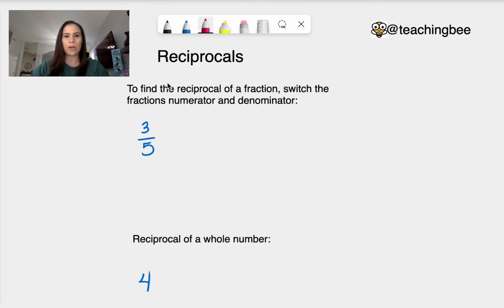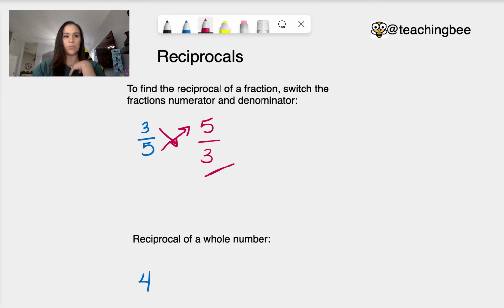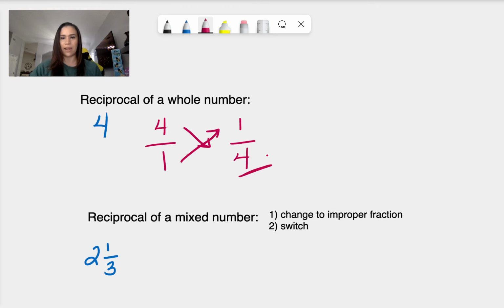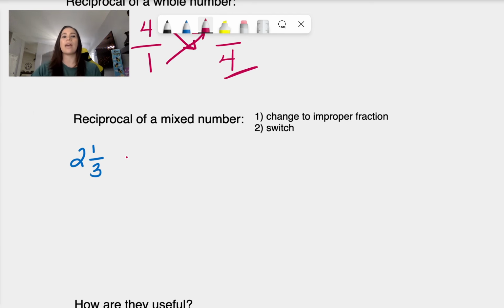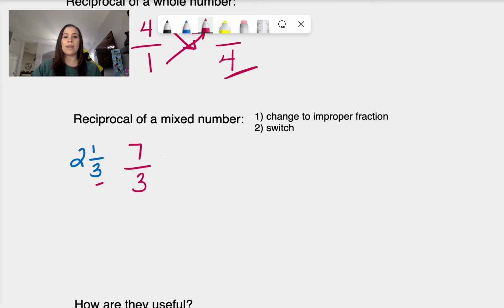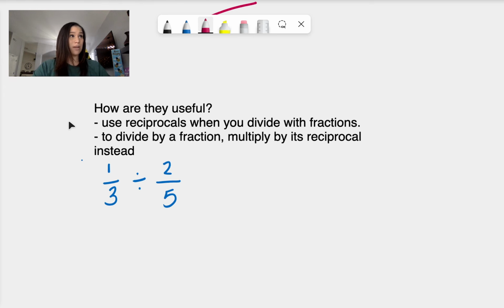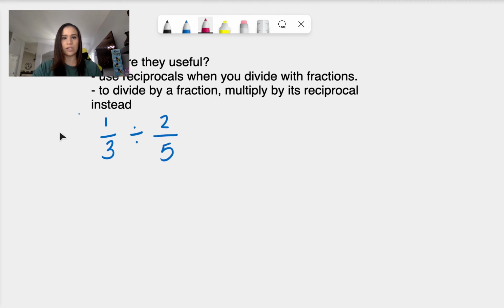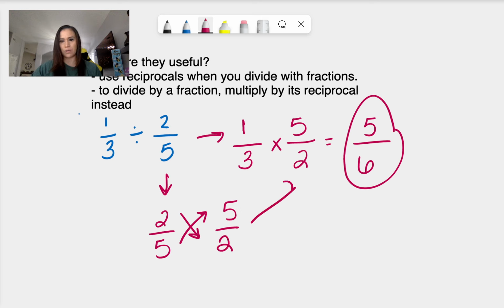Reciprocals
To find the reciprocal of a fraction, switch the fractions numerator and denominator.

AZ Math Standards: 6.NS.A.1

How are they useful?
We use reciprocals when you divide with fractions.
- To divide by a fraction, multiply by its reciprocal instead.